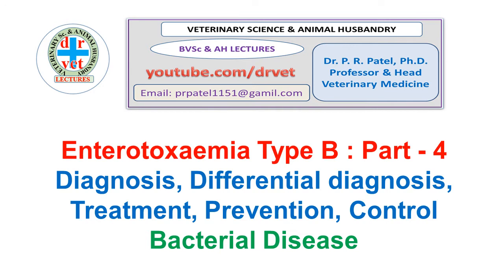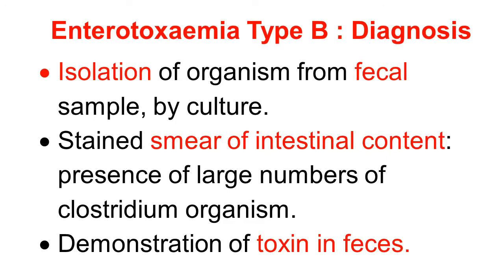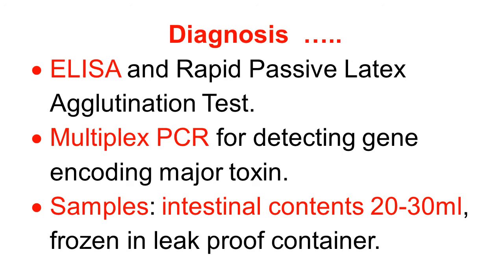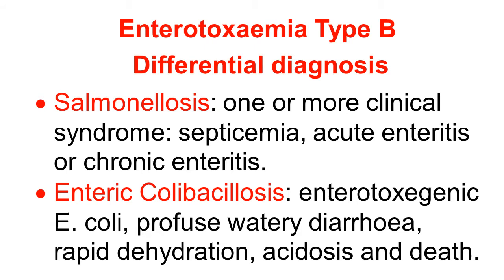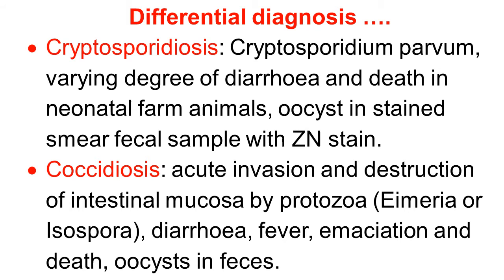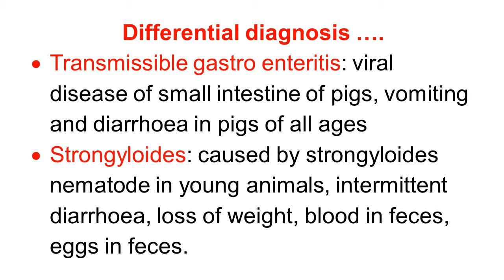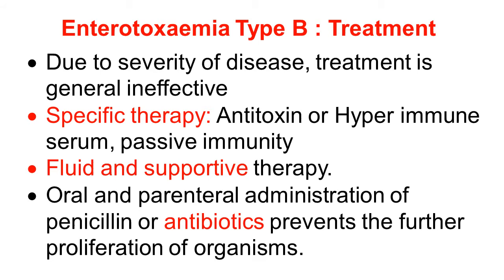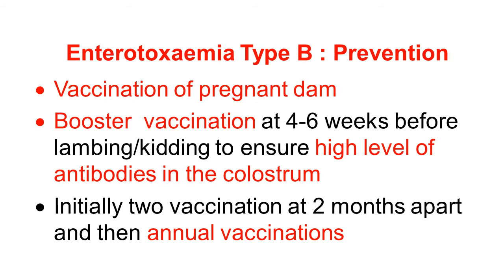Enterotoxaemia Type B Part 4 : diagnosis, differential diagnosis, treatment, prevention, control